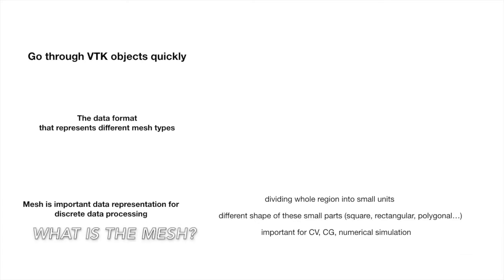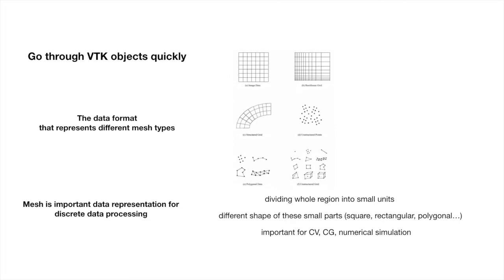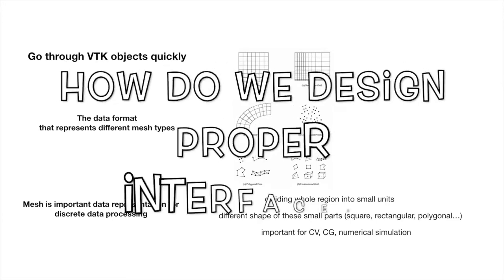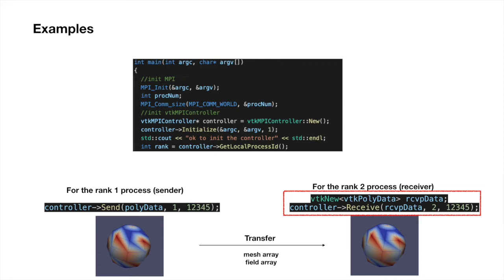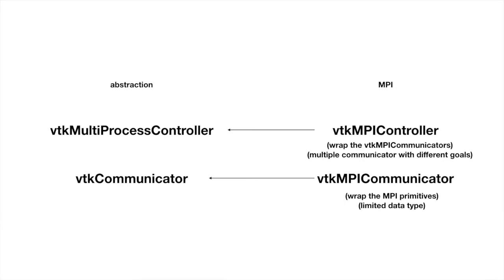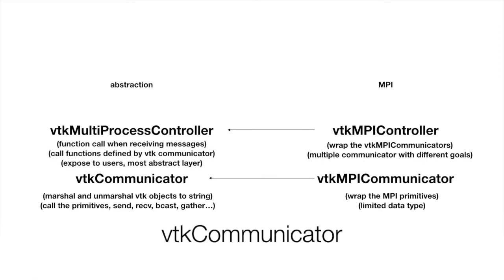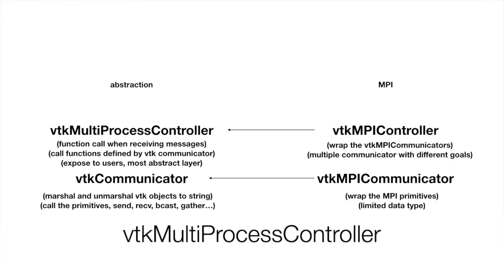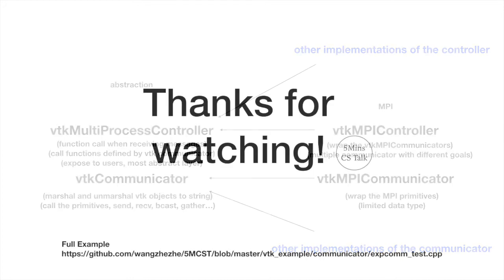how to transfer VTK data objects between processes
This video discuss how to transfer VTK data objects between different processes
In particular, we discuss vtkMultiProcessController, vtkCommunicator, vtkMPIController and  vtkMPICommunicator class